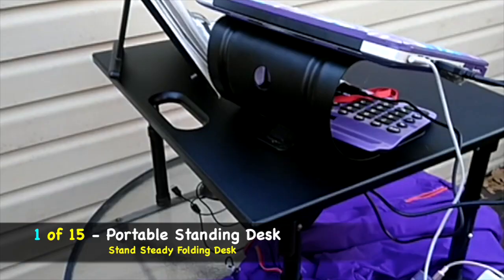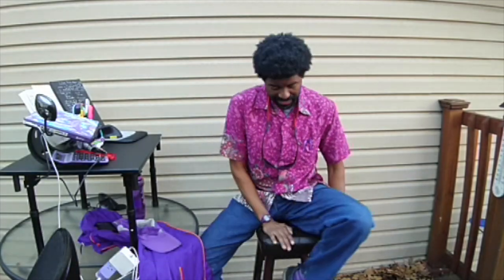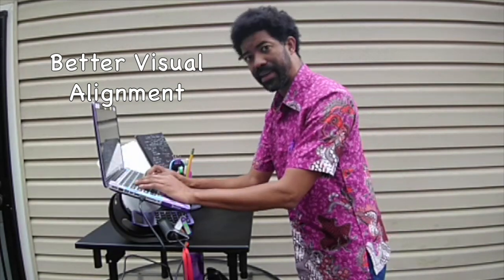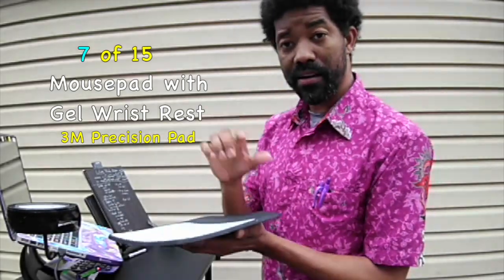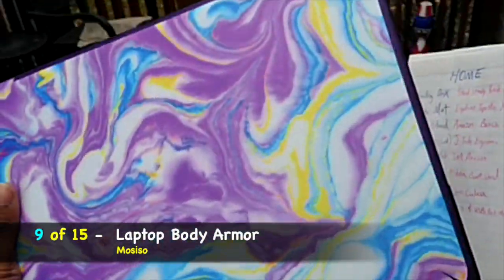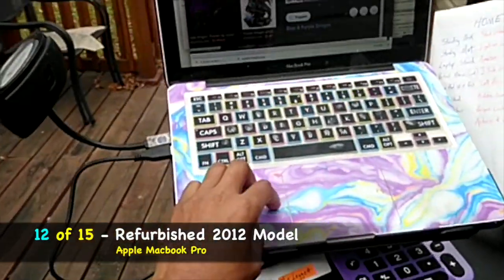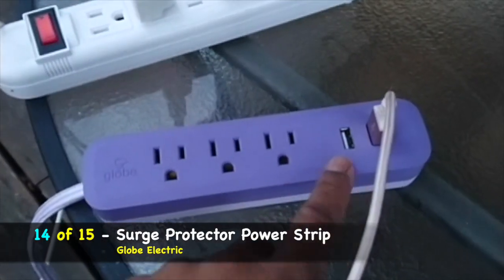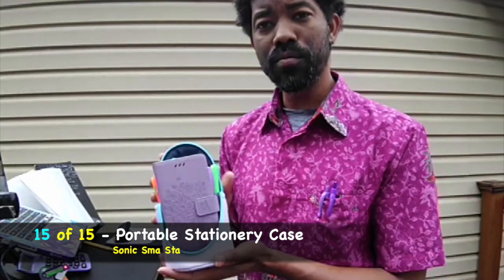Ergonomic Computer Setup | Health & Body Mechanics | Office Desk Setup | Zumba Work from Home (WFH)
When you are NOT zumba dancing, how is your body alignment?

This is a brief video about my personal computer & work station setup involving tools, technology and the importance of monitoring movement and a focus upon proper body alignment.

- Office Supplies that can help keep you active
- Purposeful movement produces productivity

Zumba Computer Body Alignment | Short Version
Ergonomic Work Station FULL VERSION  Coming Soon

CONTENT:
0:00 - 0:13 - Intro | Portable Standing Desk
0:13 - 0:19 - Ergonomic Chair
0:19 - 0:24 - Tall Bar Stool
0:24 - 0:46 - Standing Mat
0:46 - 0:54 - Vertical Bluetooth Mouse
0:54 - 1:02 - Gel Mousepad
1:02 - 1:15 - Book Stand
1:15 - 1:21 - Body Armor
1:21 - 1:28 - Laptop Skin
1:28 - 1:32 - Keyboard Cover
1:32 - 1:38 - Refurbished Laptop
1:38 - 1:48 - Transfer Hub
1:48 - 2:01 - Power Strip
2:01 - 2:11 - Stationery Case
2:11 - 2:24 - Outro